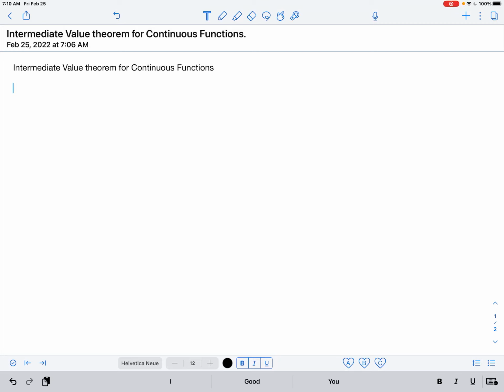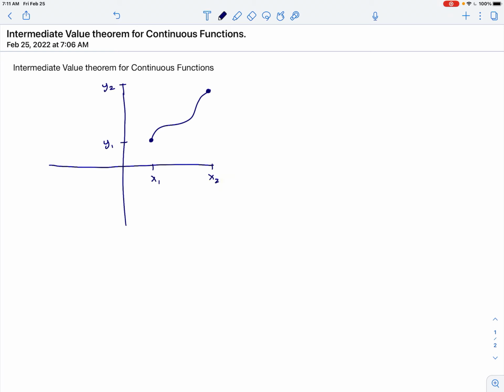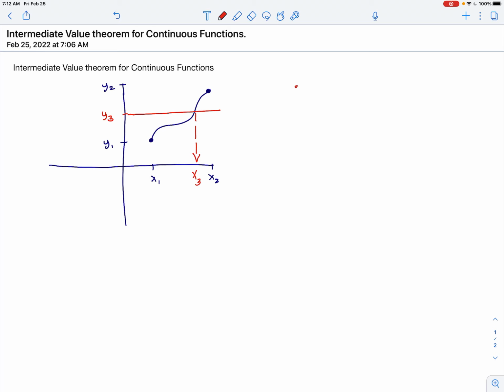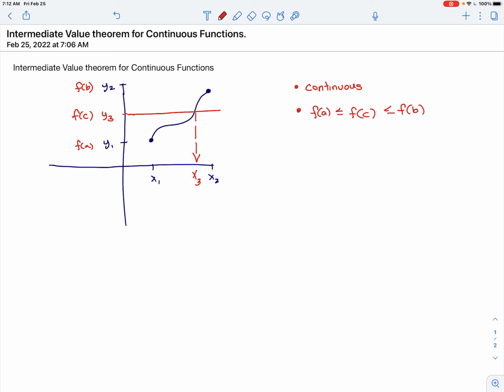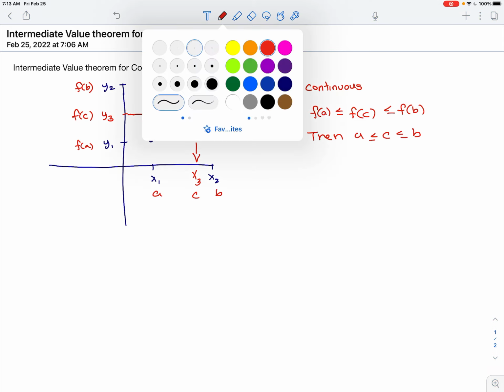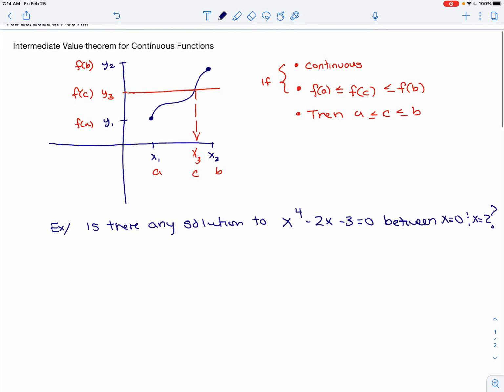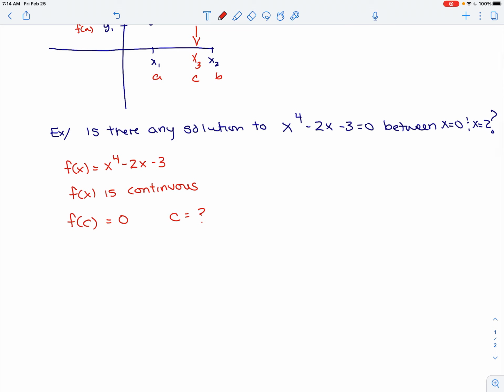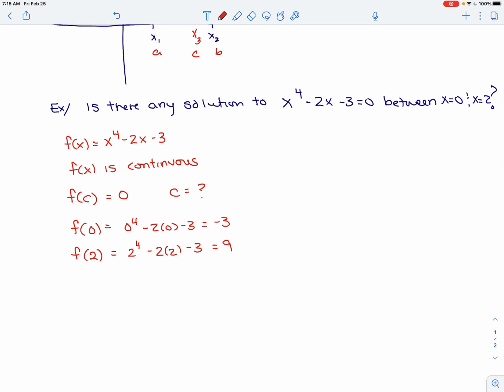Intermediate Value Theorem for Continuous Functions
A simple explanation of the Intermediate Value Theorem for Continuous Functions and an example.